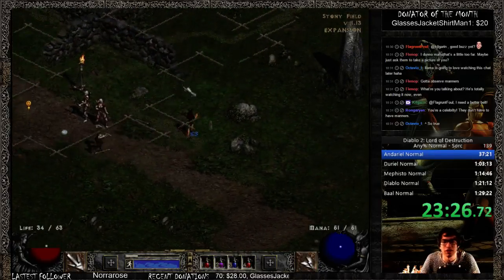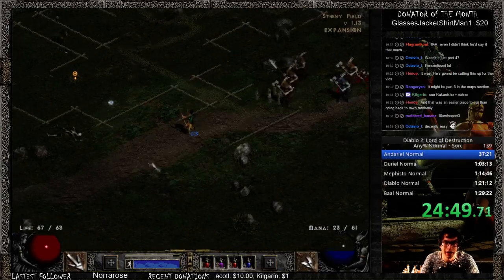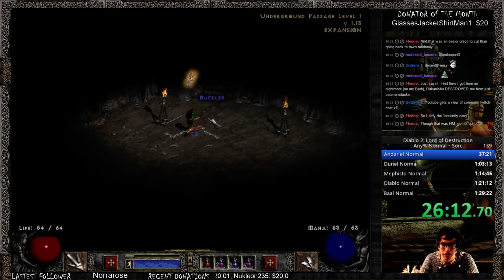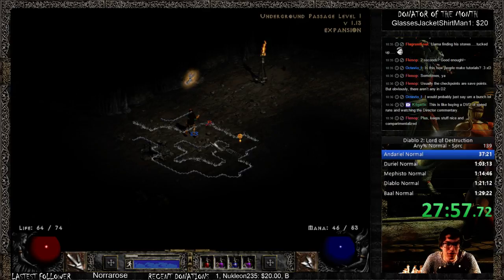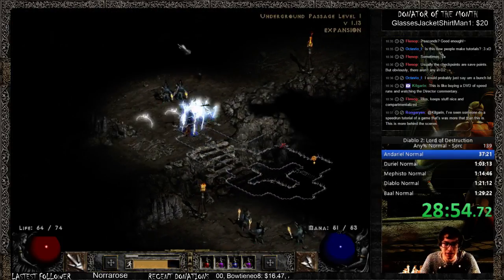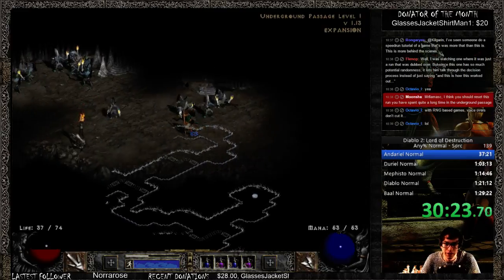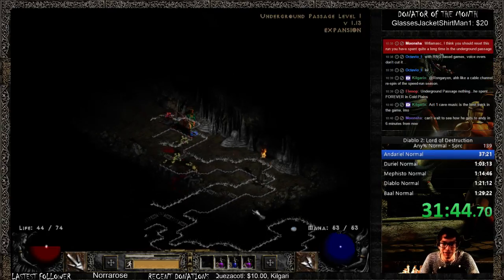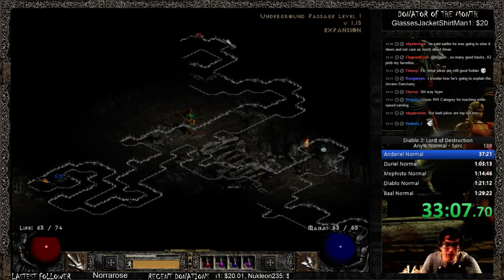Diablo 2 Speedrun Tutorial Part 5: Stony field + Underground Passage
In Part 5 of the tutorial we discussed how to navigate the Stony Field, where to find Rakanishu and his minions, how the Underground Passage is setup, and what sorts of paths you should consider taking while running in the UP -- Watch live